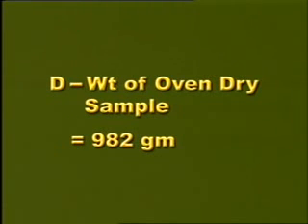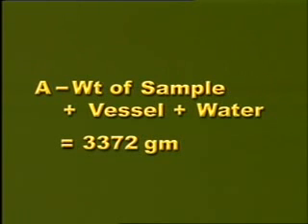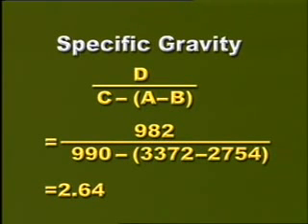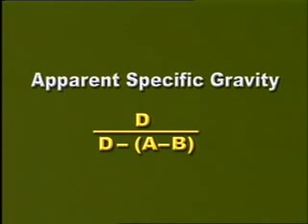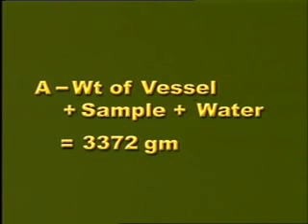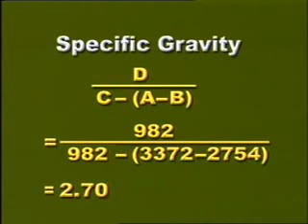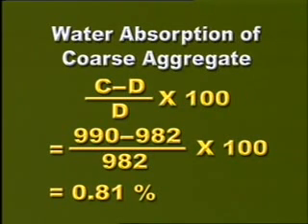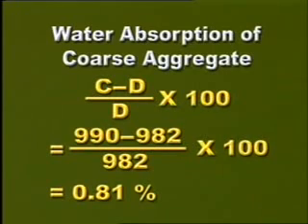specific gravity and water absorption of course aggregate